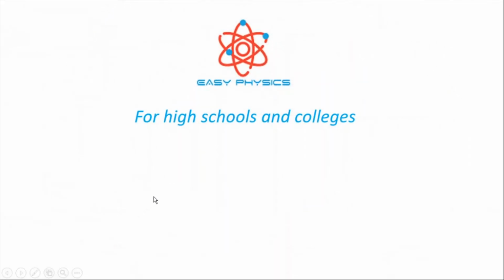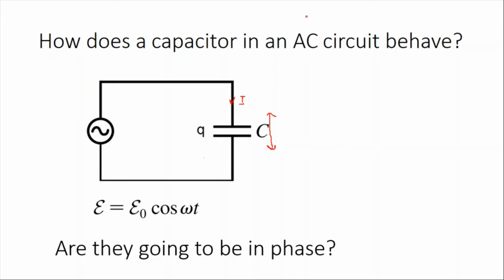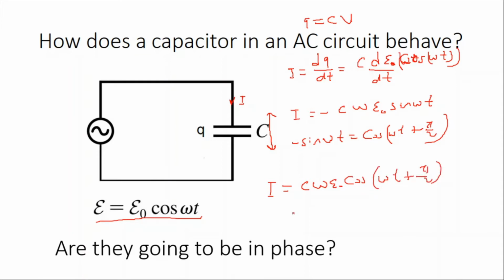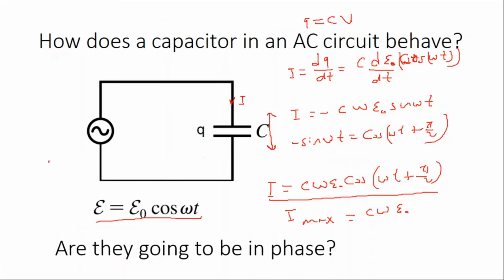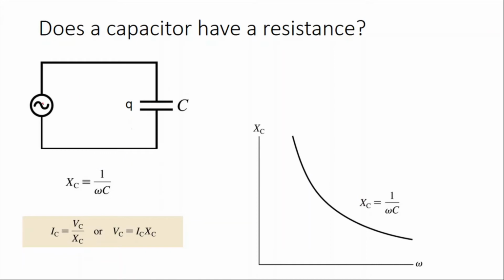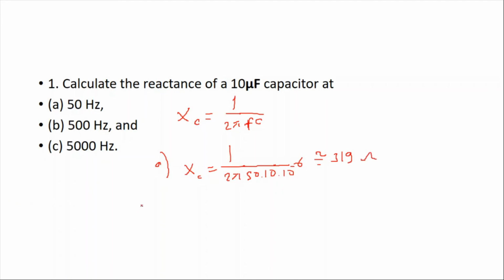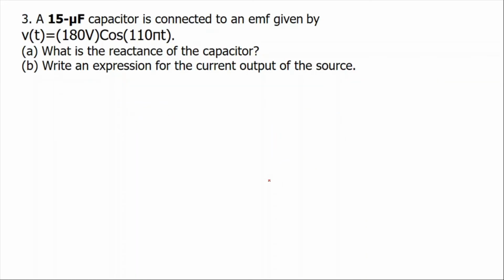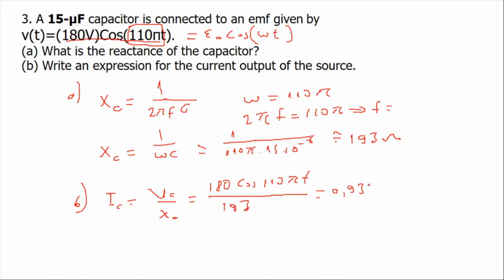AC Circuits Capacitor